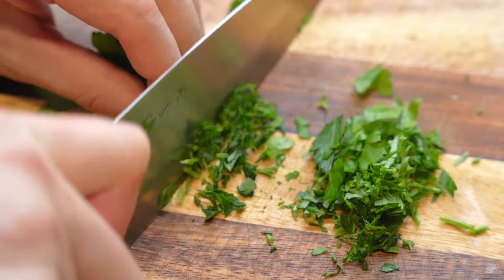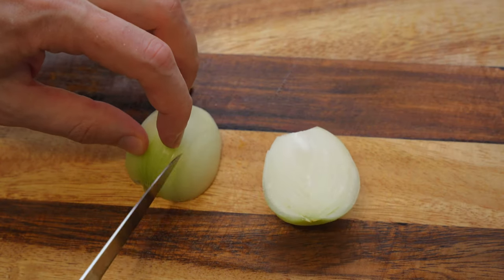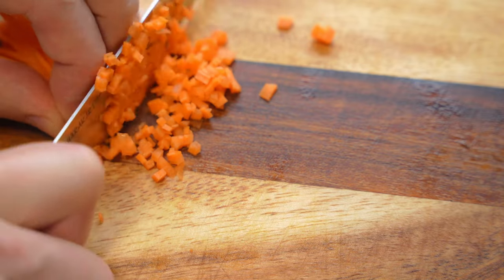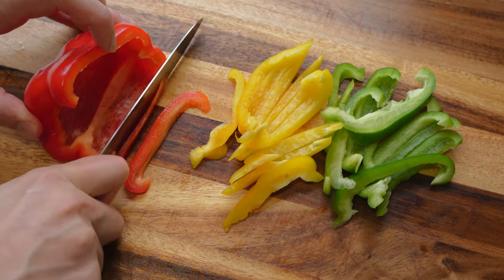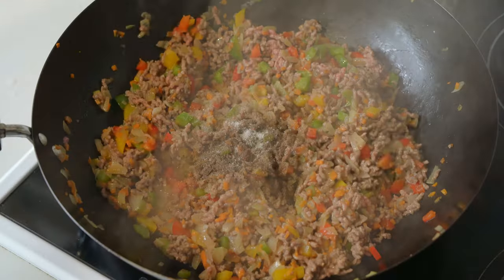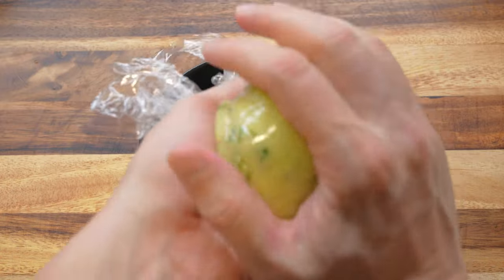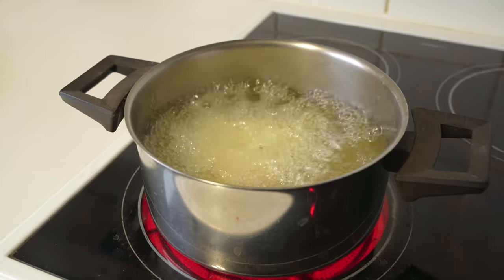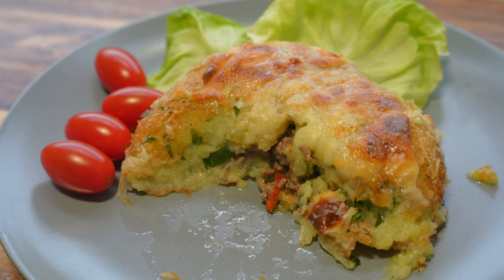This is the most unusual potato recipe with a secret ingredient. Incredibly delicious!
This dish is prepared differently in different countries. And in each country the name may be different. Although the taste is essentially the same. Sometimes spices are assigned, which are added to the filling. My recipe looks like this. I add a secret ingredient to the filling that each of you will really like. This product has a refined taste of the dish. And in shock with ground beef, the taste is amazing. I recommend you cook yourself this for dinner or a hearty breakfast. There are a lot of recipes for potatoes - this one will be your favorite!

Ingredients:
Minced beef - 400 g
Potato - 1.5 kg
Toasted cheese
Parsley
Butter
Onion - 3 pcs.
Carrot - 1 pc.
Sweet pepper - 1 pc.
Beer - 1 glass
Vegetable oil for frying
Bay leaf
Allspice
Ground pepper
Salt

Or save this video for yourself to prepare it later.

Thanks for your time and see you soon!